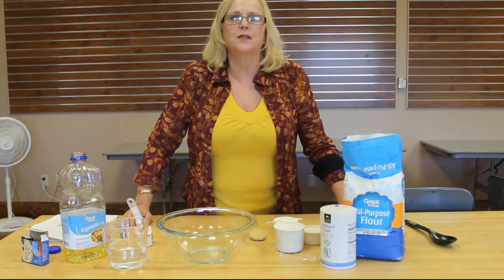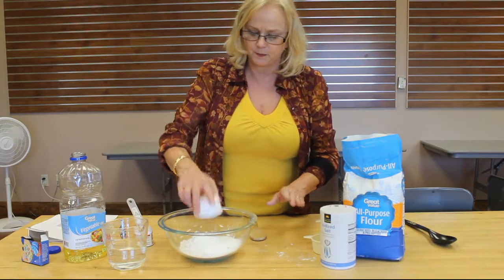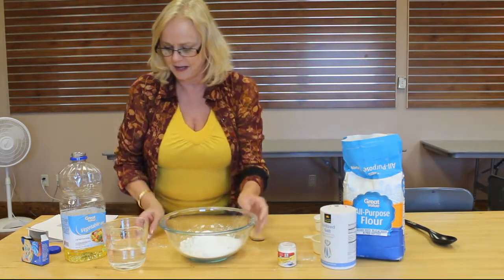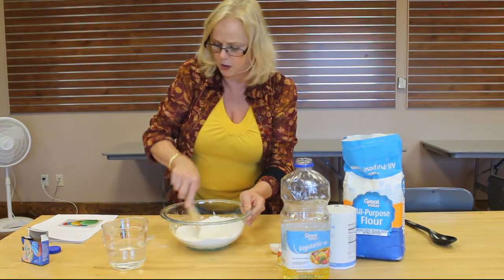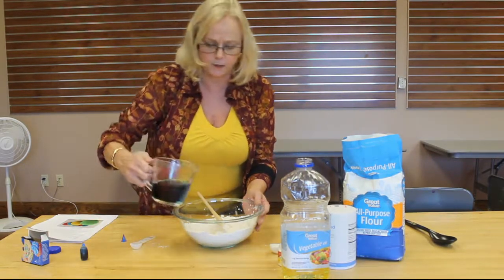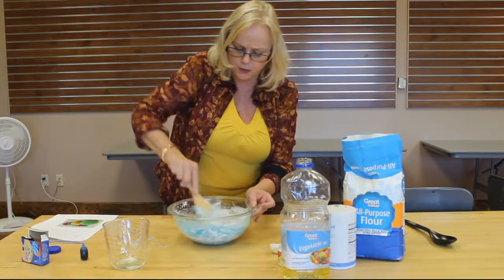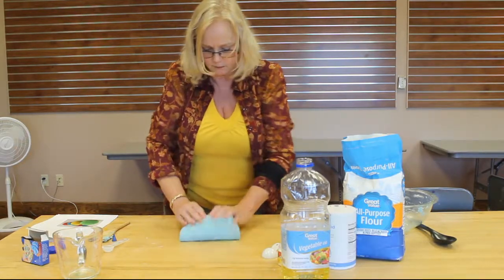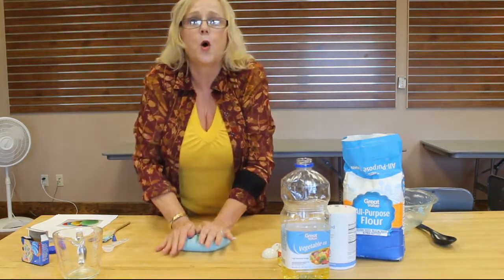No cook play-dough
How to make homemade play-dough, the no cook method.